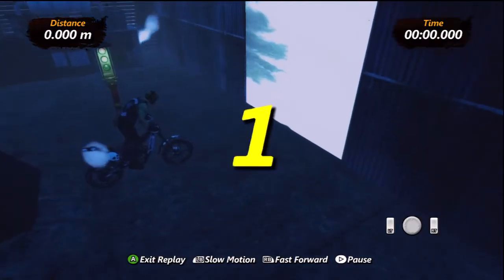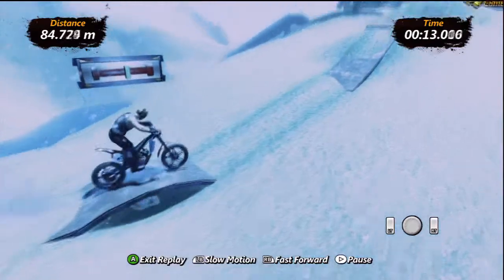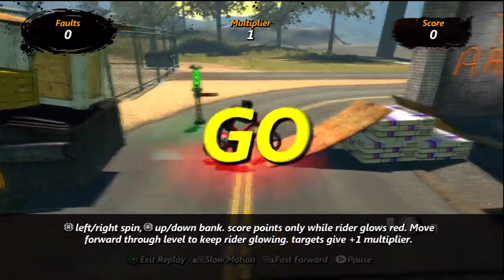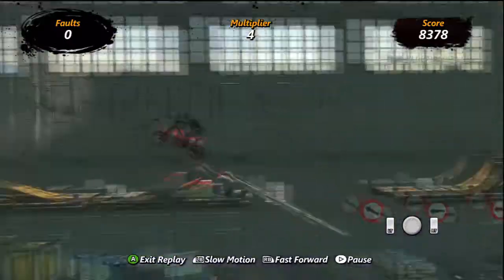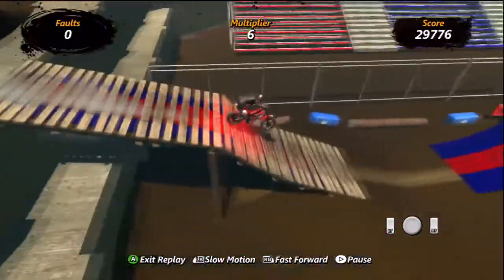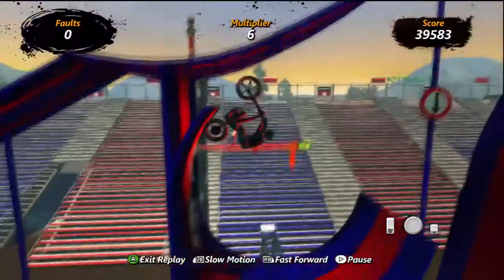Trials Tuesday - Episode 7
It's Trials time! Today we take a look at a great RedLynx pick, plus a few favorite's from Steve's personal collection